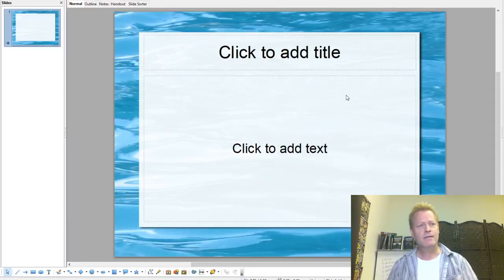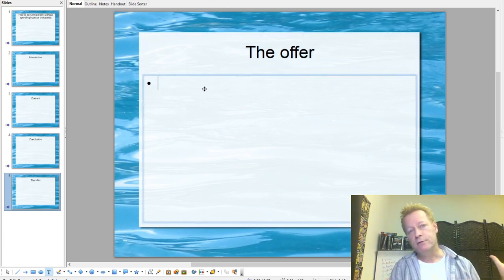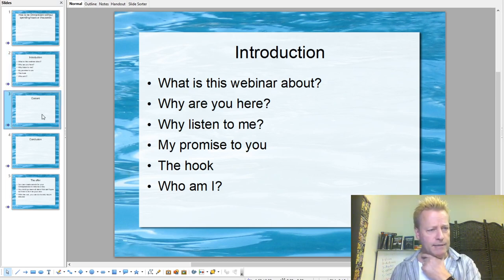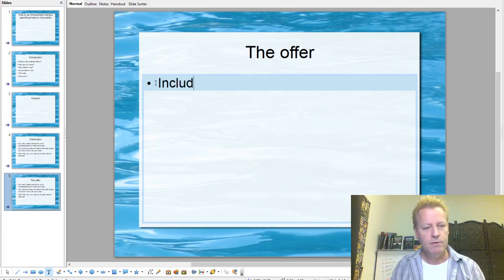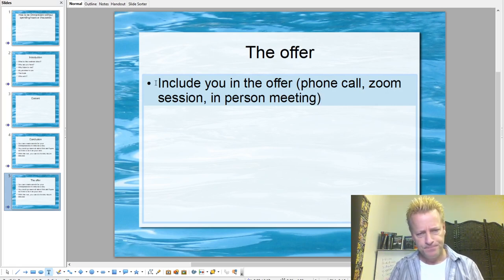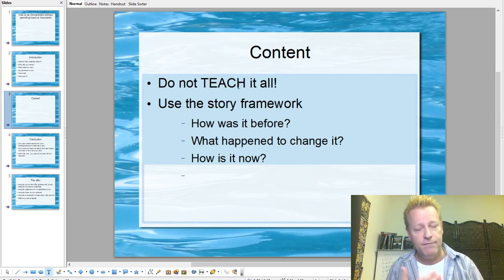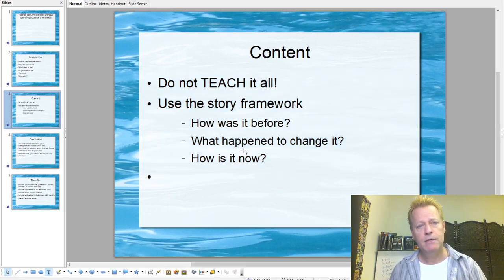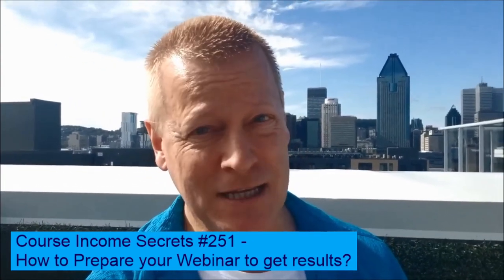Course Income Secrets - #251 How to Prepare your Webinar to get results?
How to Prepare your Webinar to get results?

You have an idea for a webinar.

You’ve seen all around you people doing webinars and see they are getting results.

You’re just not sure where to start and what you need to put in your webinar slides.

Ok great, I need to do one tomorrow, so I’ll walk you through what I did and why.

Let’s talk about the basics.

The basics of a Webinar

You could do a webinar and just talk like you do in your lives or other videos.

I’ve done that

but I find that having slides really helps me to focus and give the presentation a little bit of a professional look.

What you really need to remember is that there are really just 4 parts to your webinar:

1- An introduction
2- The content
3- A conclusion
4- The offer

We’ll talk more about each of these.

1- Introduction

In the first 5-15 minutes of your webinar, you want to introduce the topic, yourself and what you want your audience to get from it.

I break it down into these sub parts.

- What is the webinar about
- Why...